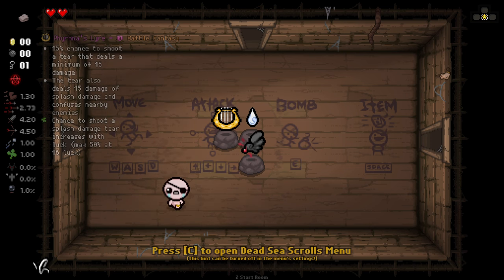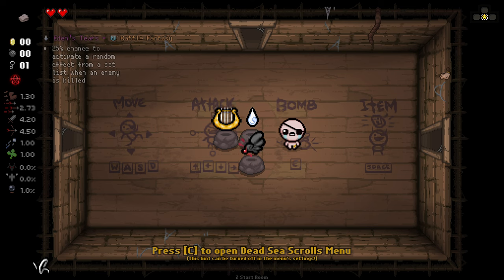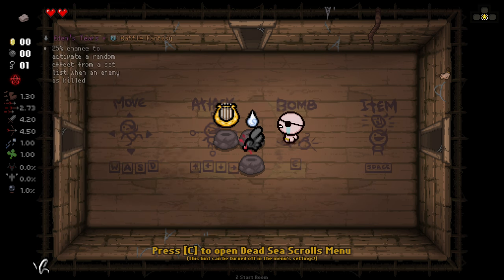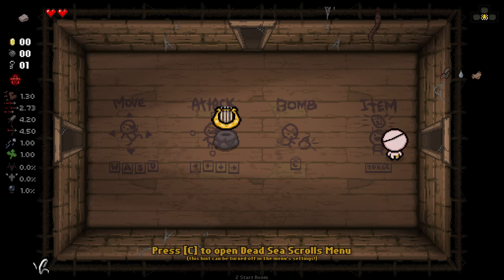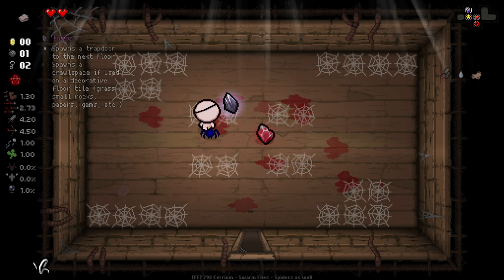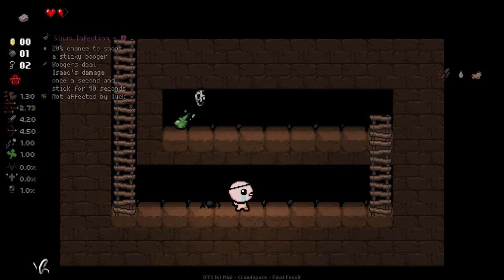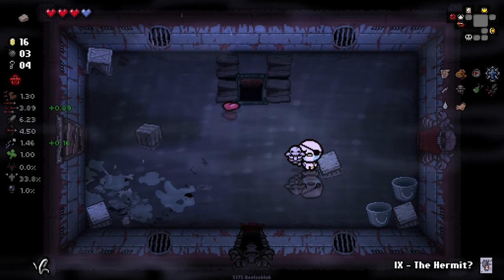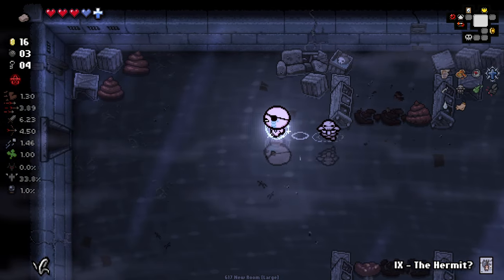This Modder Gave Me Their MOST POWERFUL Items!